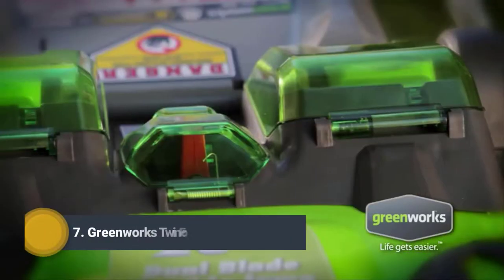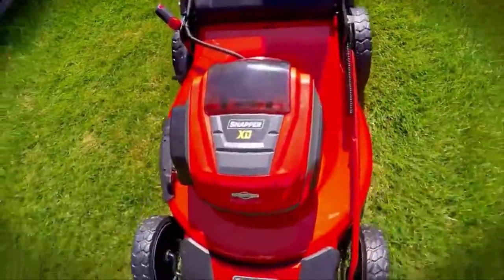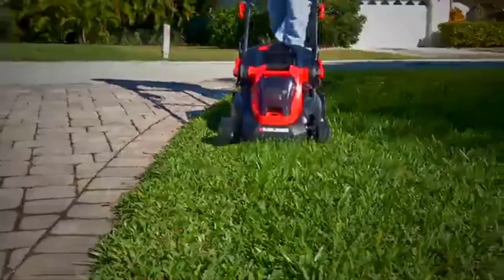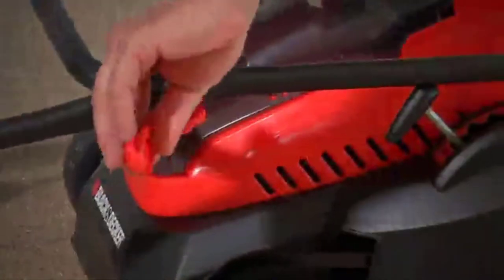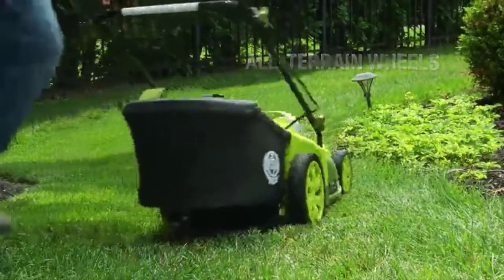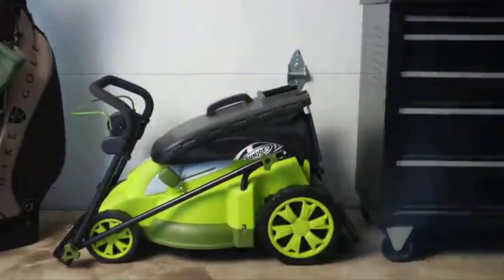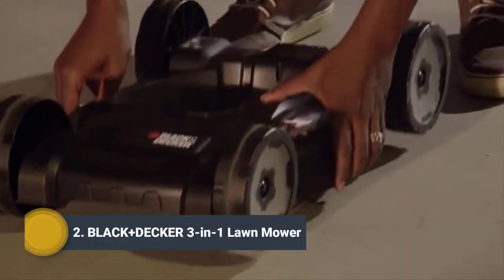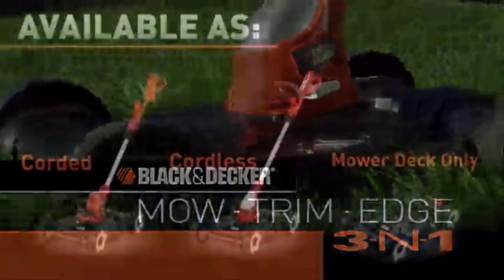Best Lawn Mowers 2023 | Top 7 Lawn Mowers for Small Yards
In this review video we are going to reveal the top 7 Best Lawn Mowers on the market in 2023 below:

7️⃣. Greenworks 40V 20 inch Cordless

6️⃣. Snapper  XD 82V MAX Cordless

5️⃣. Black & Decker CM1640 16" Cordless

4️⃣. Sun Joe MJ403E 17-Inch 13-Amp

3️⃣. WORX WG779 40V Power 4.0 Ah 14"

2️⃣. BLACK+DECKER 3-in-1

1️⃣. American Lawn Mower Corded

Finding the best one for your needs? Our expert team considers the list based on overall performance, design, usability, and features then compare them with the price to find the best one for you.